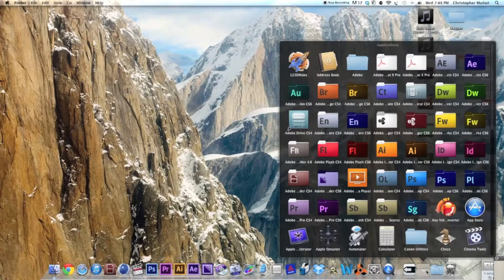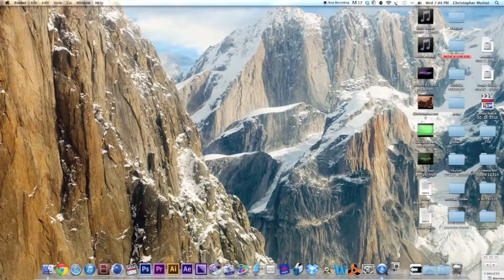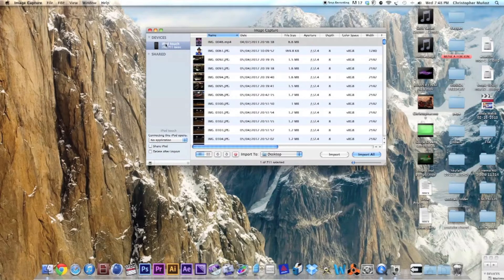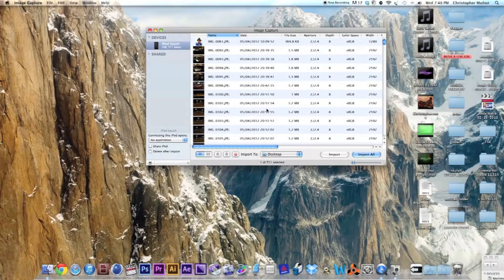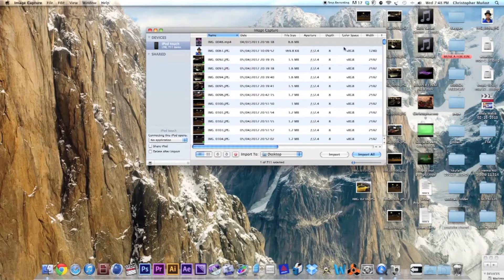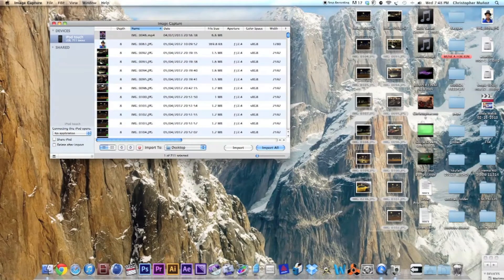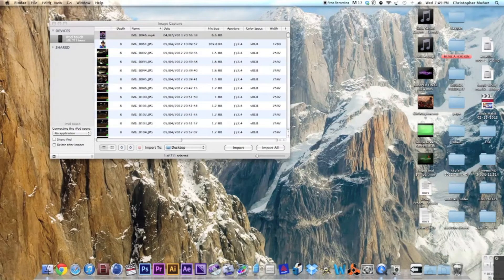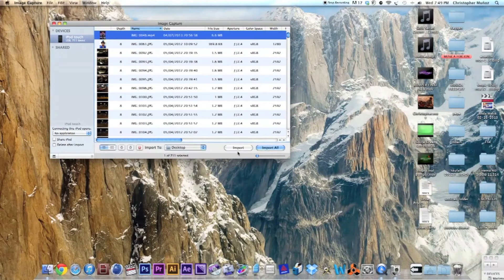How to import videos from (iPod , iPhone, iPad) to a Mac